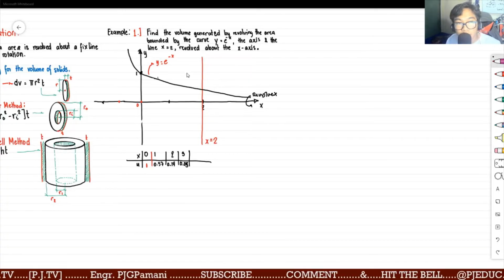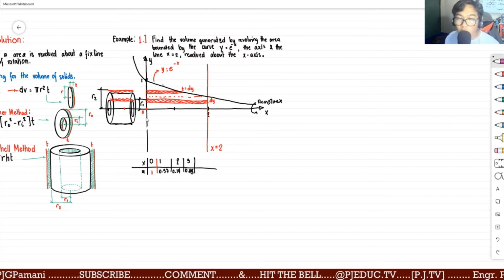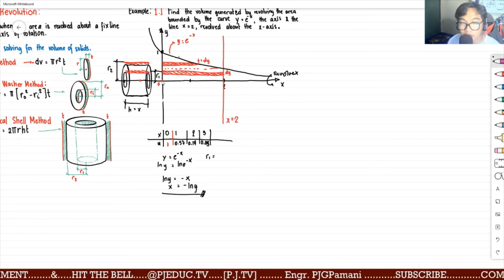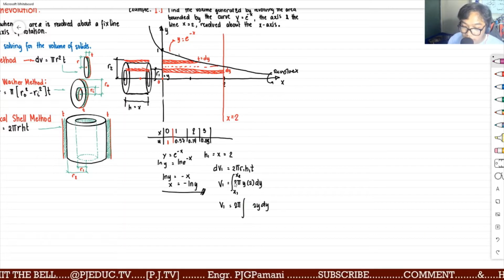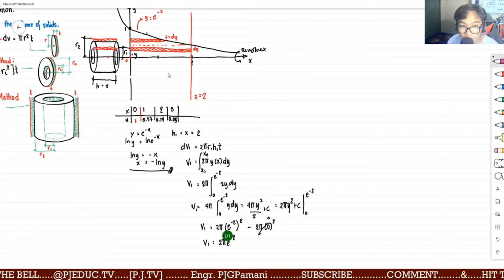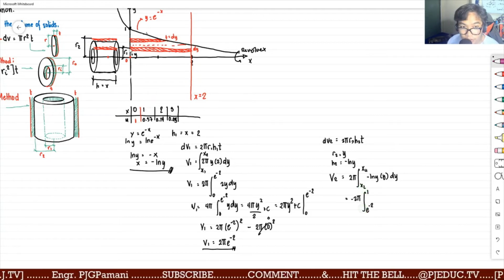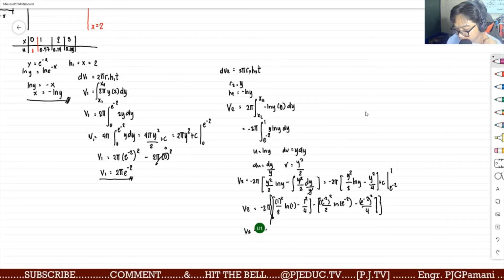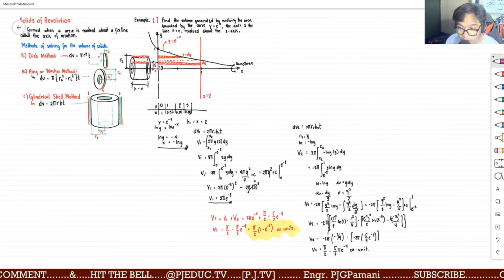ENGGMATH 4-MODULE 07-SOLIDS OF REVOLUTION-CYLINDRICAL SHELL METHOD-PART 02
MODULE 07-SOLIDSOF REVOLUTION-CYLINDRICAL SHELL METHOD-PART 02